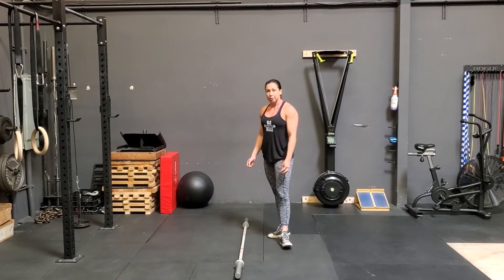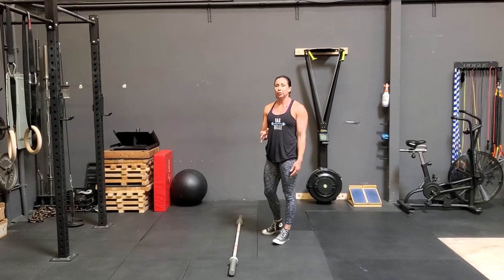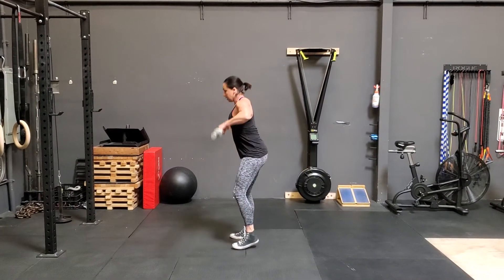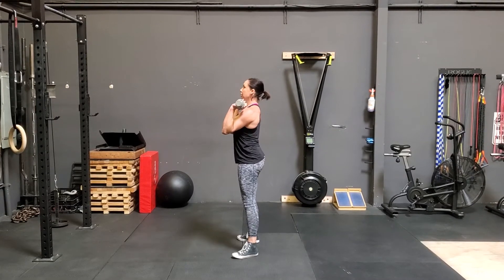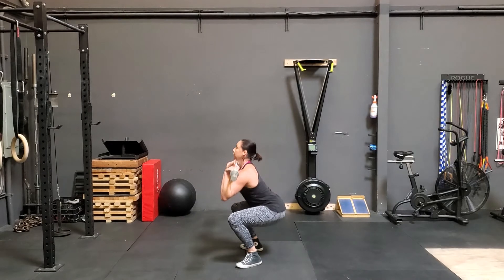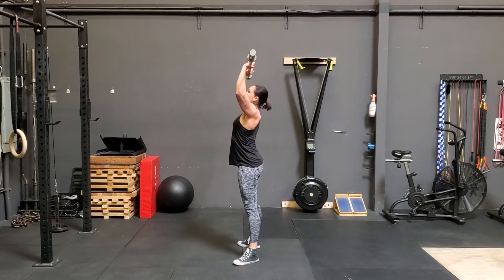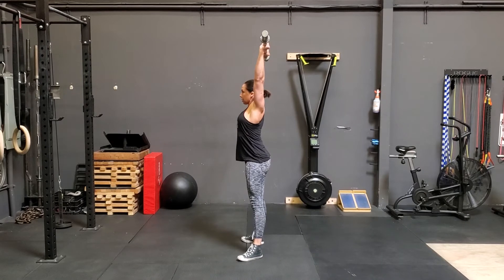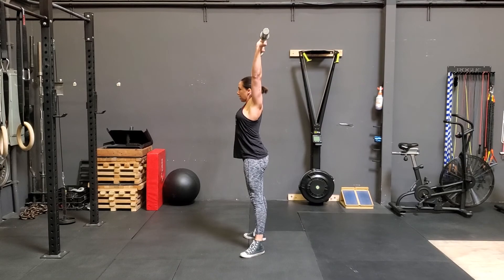Thruster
At Home Exercises